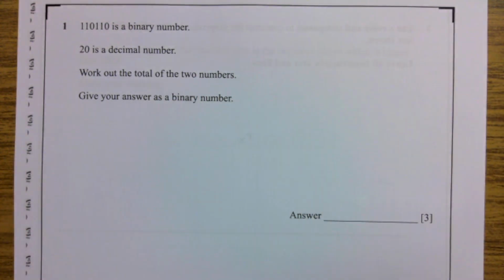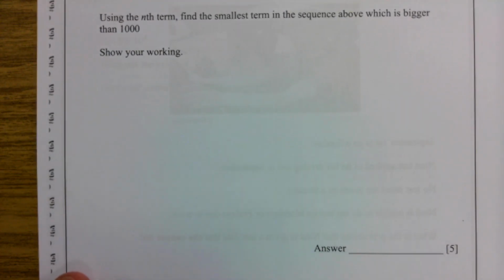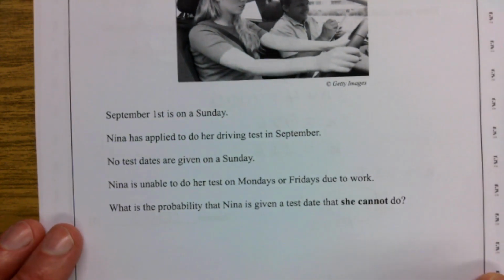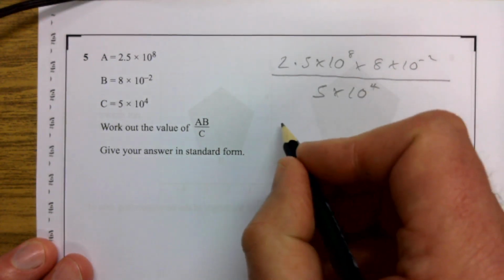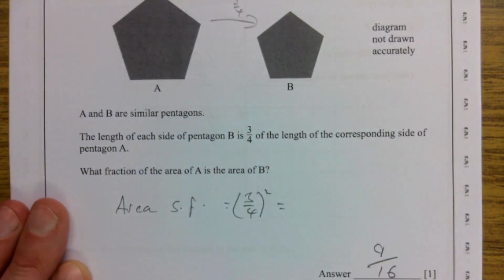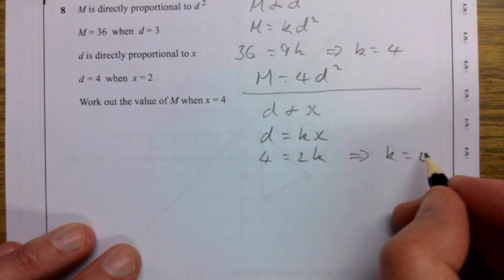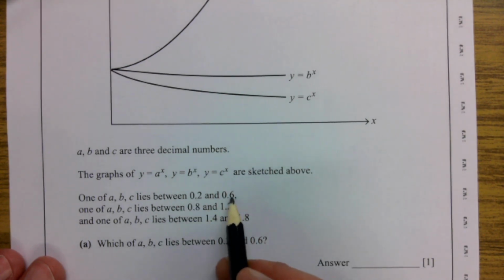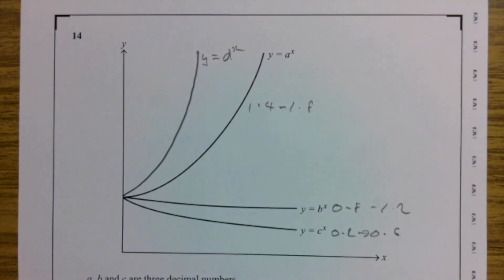CCEA GCSE Maths M8 Paper 1 Nov 2023